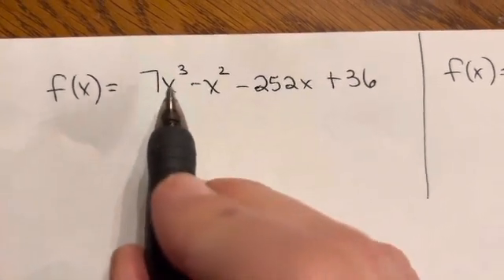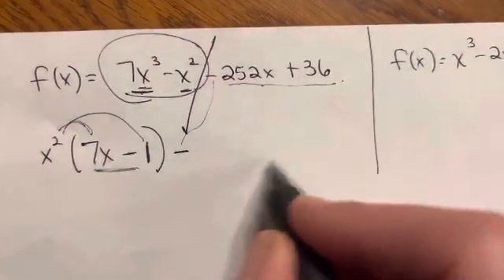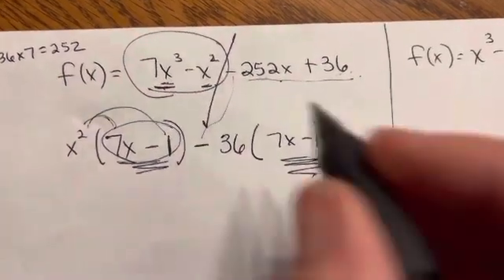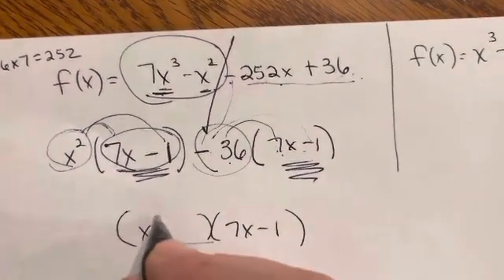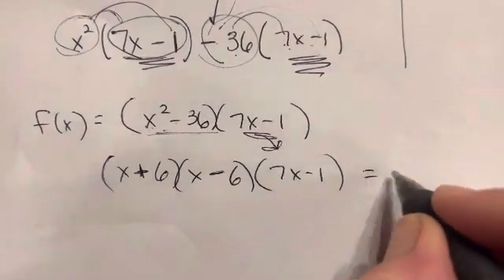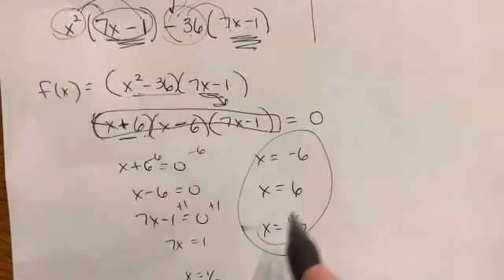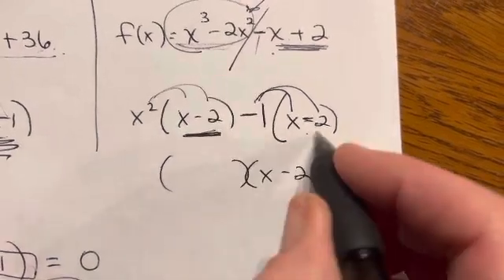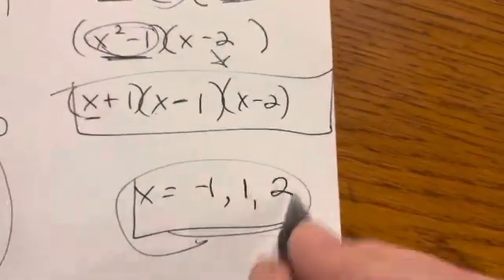Factor by Grouping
Two examples of factor by grouping for OTC